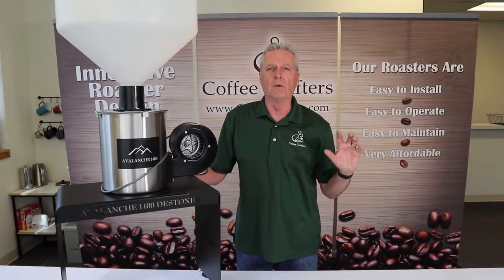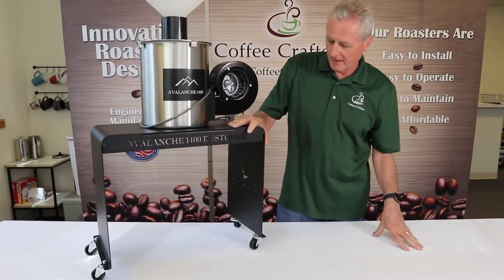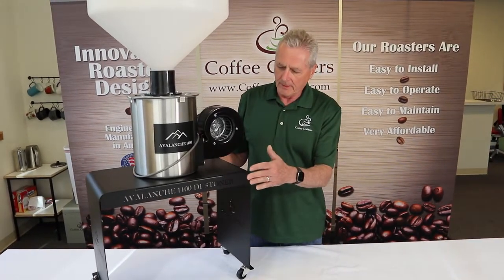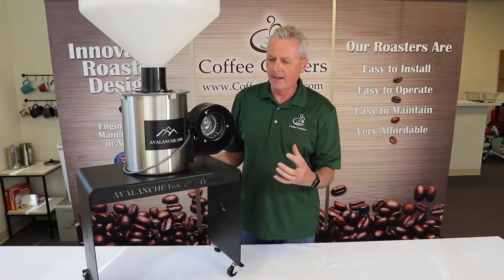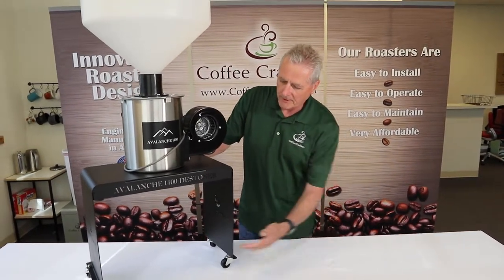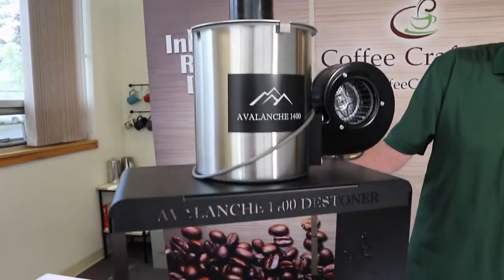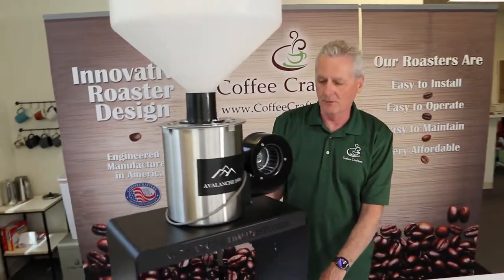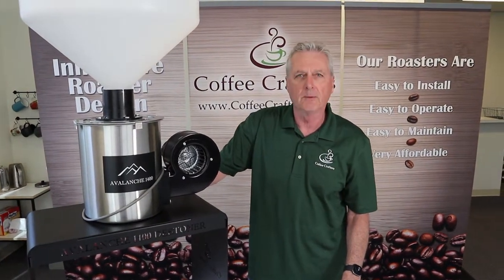New Destoner Design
We made a change to the cart that comes with the Destoner. The new cart is manufactured in-house so we no longer have to rely on carts from vendors and makes it much easier to put together. In this video, Ken explains the new design.